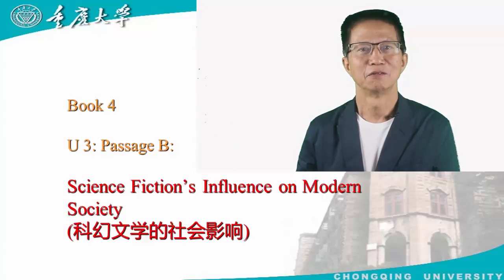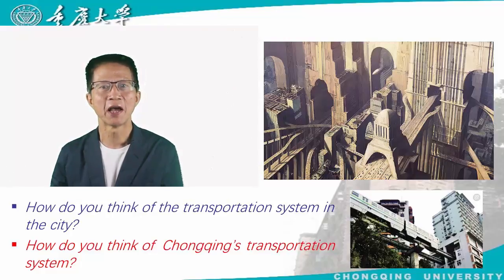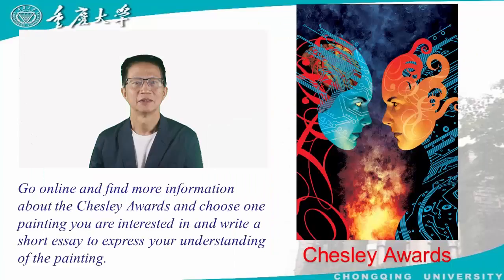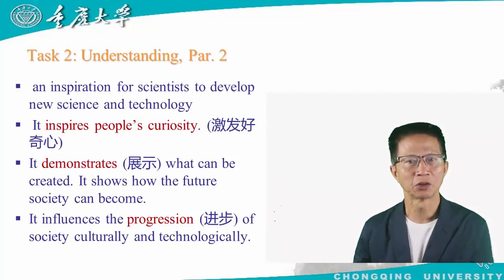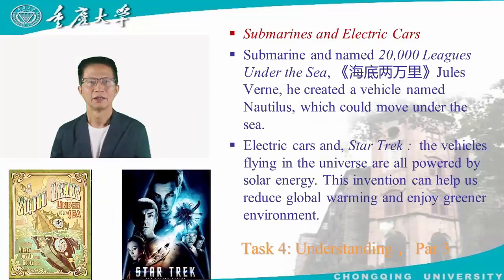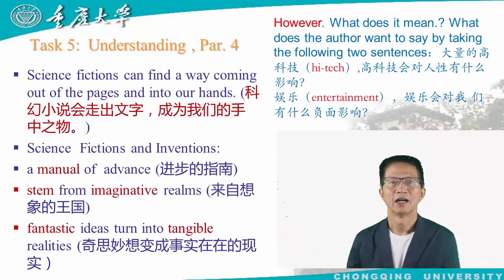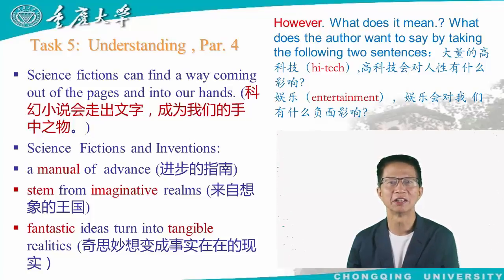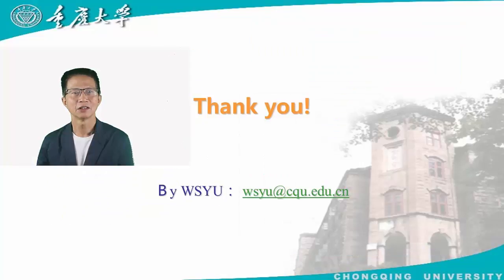English through arts 艺术英语4U3PB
Arts for English Learning, Chongqing University